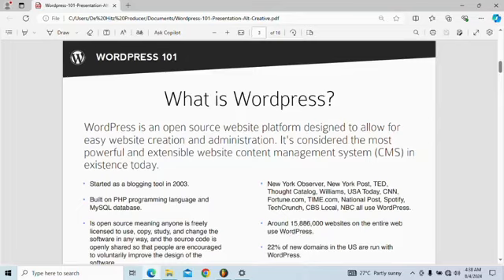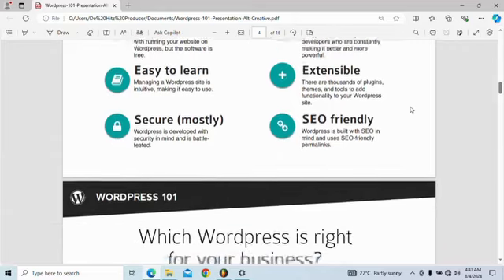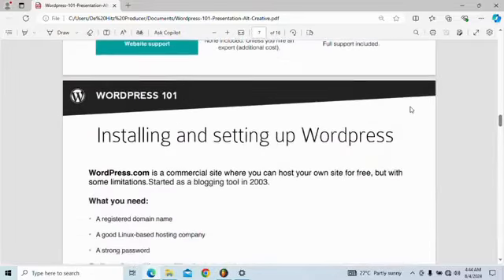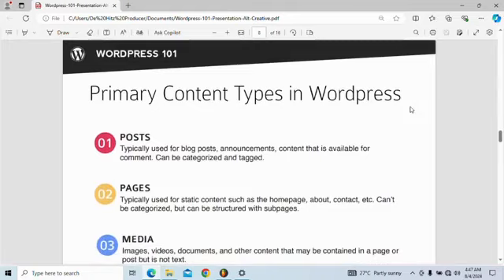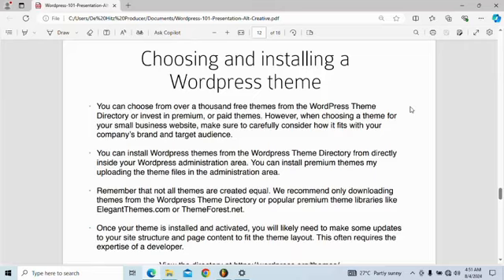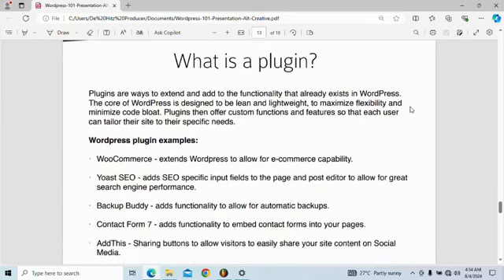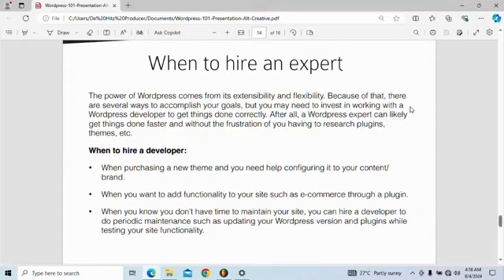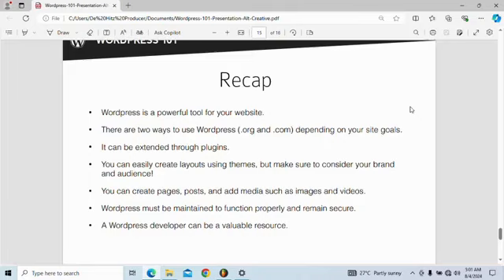What is WordPress | Beginner guide for WordPress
This is a full tutorial about how to use WordPress as a beginner